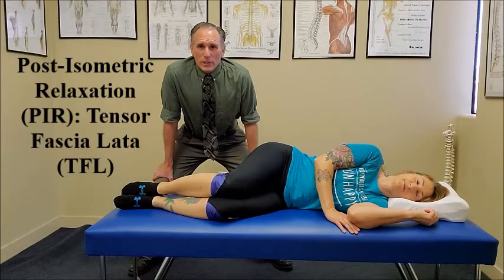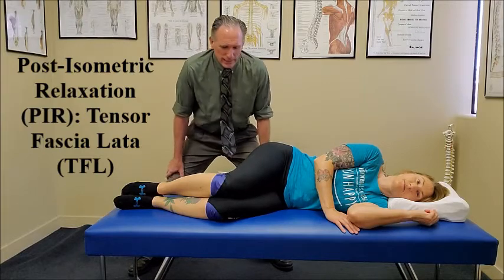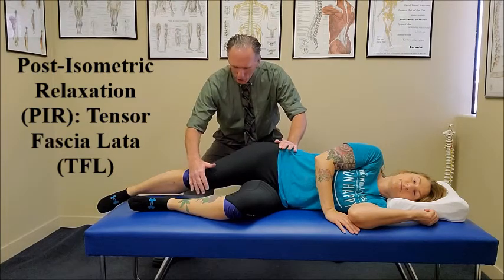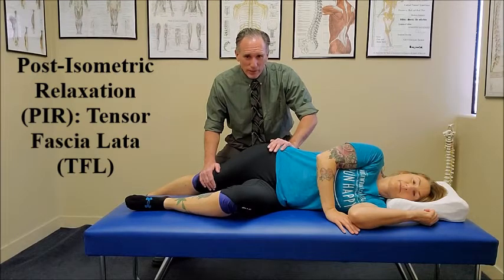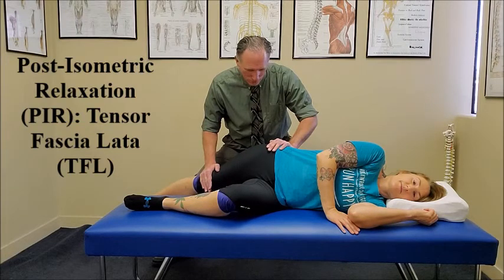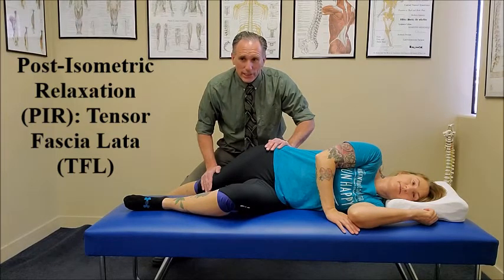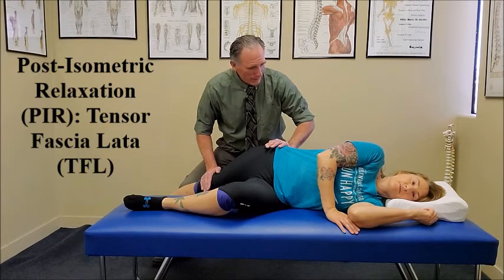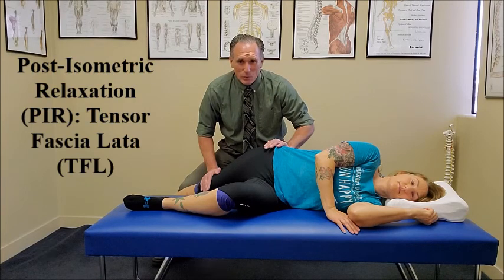Post-Isometric Relaxation (PIR) Tensor Fascia Lata (TFL)